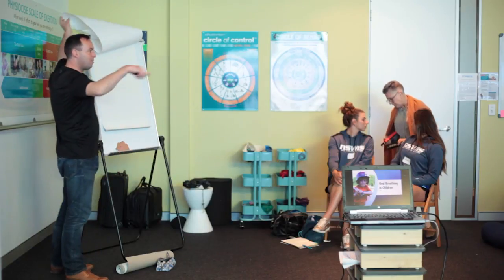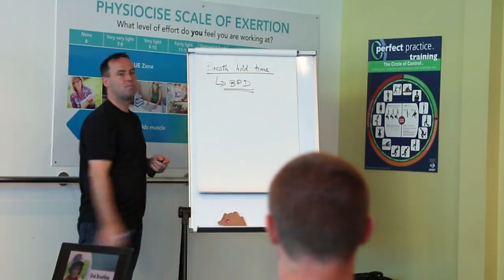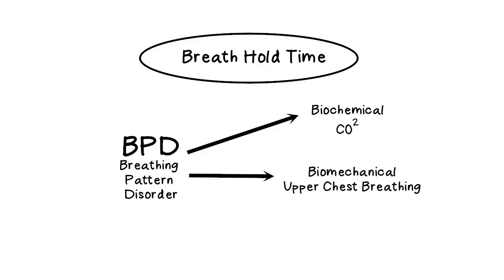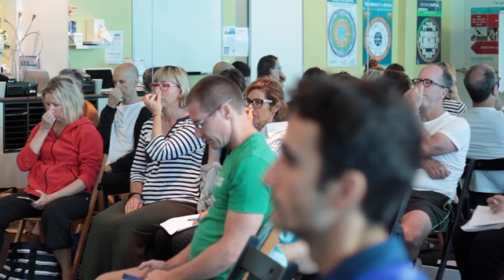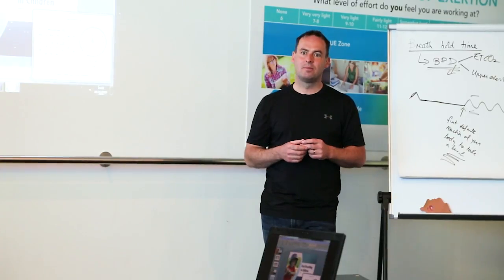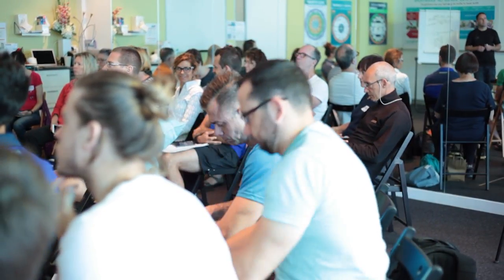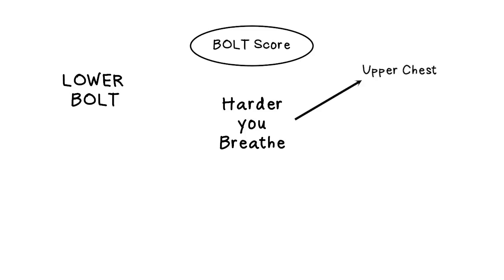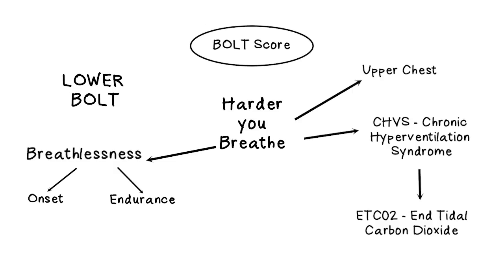Breath Hold: How To Measure Breathlessness - Oxygen Advantage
Measurement of breathlessness with Patrick McKeown

Breath Hold Time is the simplest and easiest way to see how your breathing is.

Breathing Pattern Disorder (BPD):
-Biochemical CO2
-Biomechanical Upper Chest Breathing
-Psychological

You take a normal breath in through your nose, a normal breath out through your nose. Pinch your nose with your fingers and hold your breath till you feel the first definite reaction of your body to take a breath. Then let go and breathe. Your breath at the end should be normal.

That's your BOLT score:
B - Body
O - Oxygen
L - Level
T - Test

Your BOLT score measures your breathlessness.